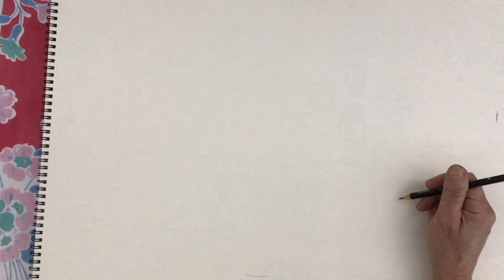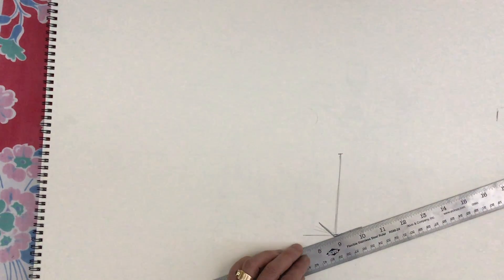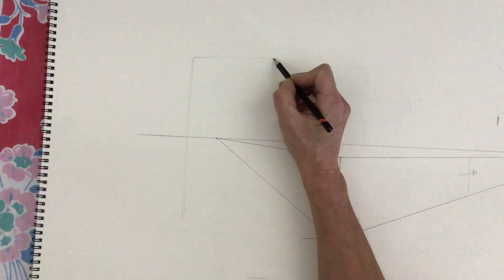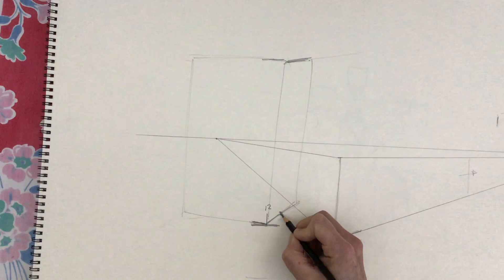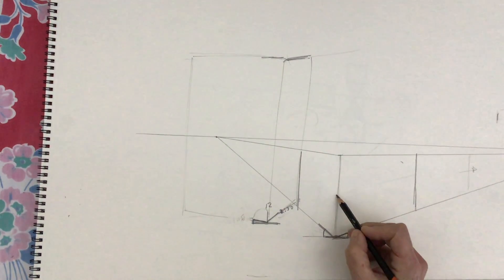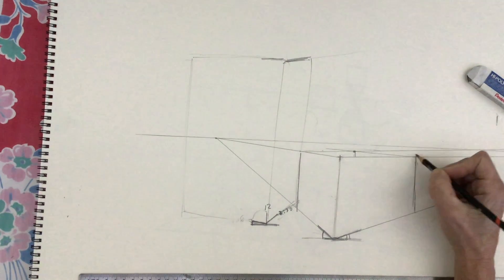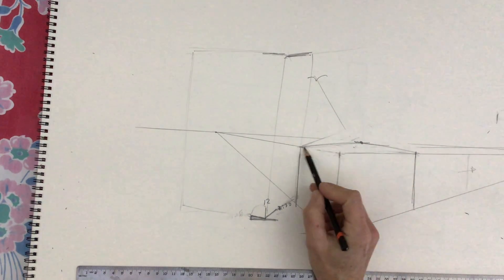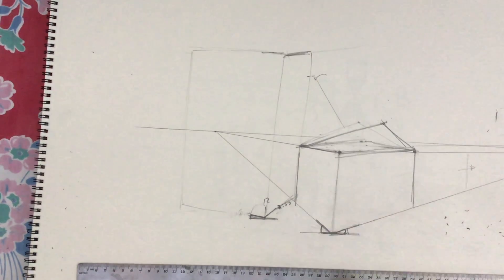How to draw from life with linear perspective 1